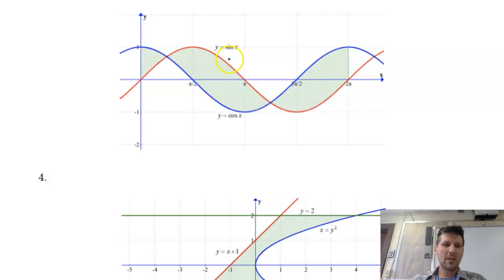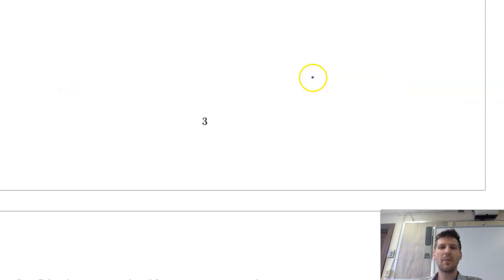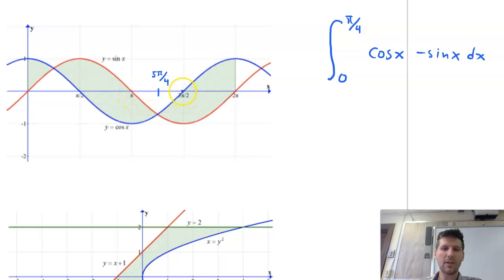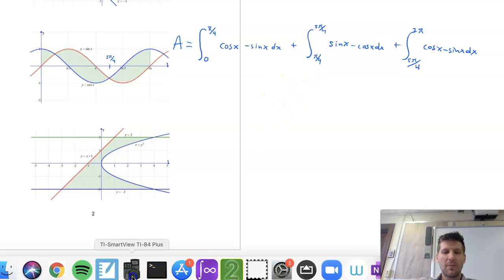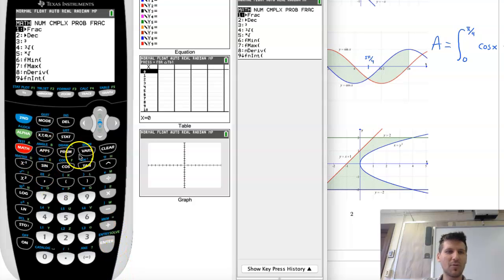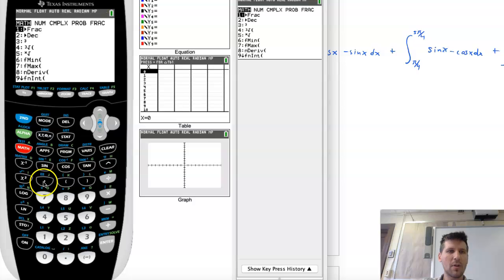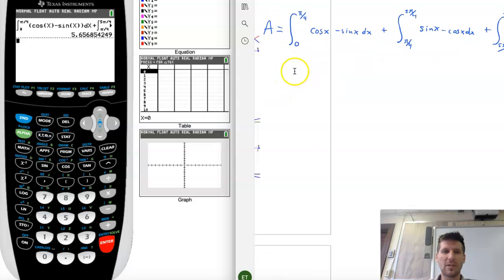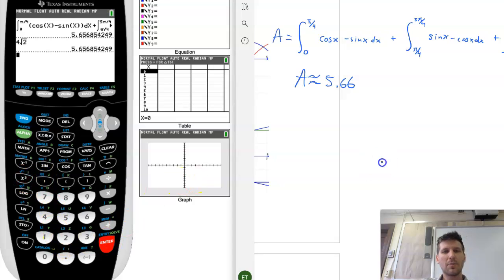#3 from Homework!! Whoa!